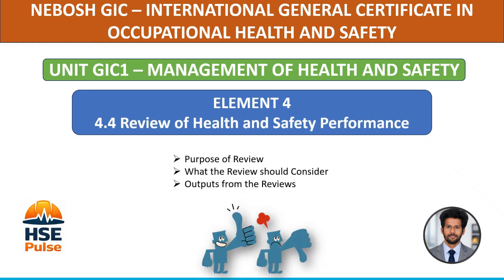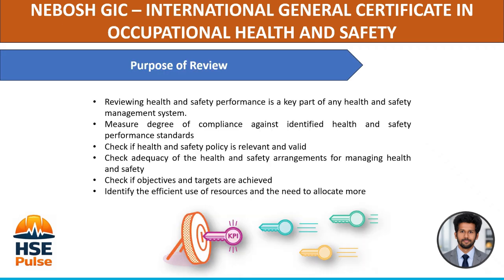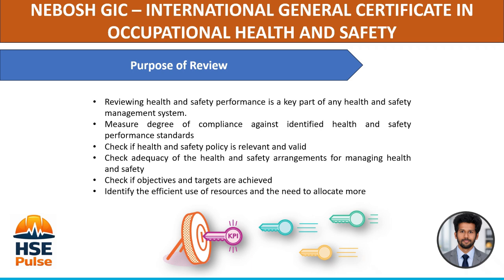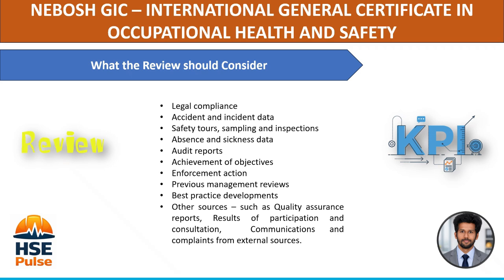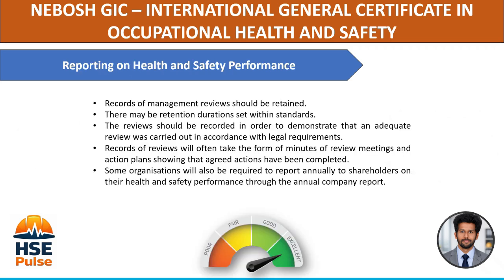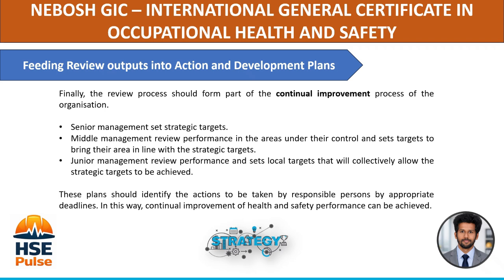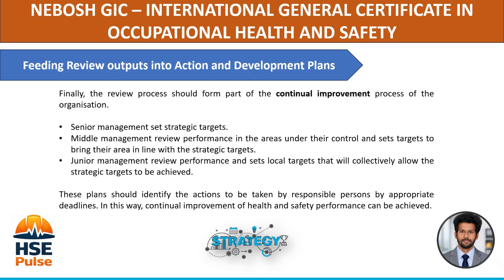NEBOSH GIC1 | Lecture 18 | 4.4 Review of Health and Safety Performance | Simply Explained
In this lecture, we break down Review of Health and Safety Performance in a simple and practical way. Learn why organizations must regularly review their health and safety performance, who should be involved in the review process, and how review findings help improve workplace safety. Health and safety reviews use information gathered from inspections, audits, incident investigations, safety tours, and performance monitoring to identify strengths, weaknesses, and opportunities for improvement.

🎯 What you'll learn:
✅ What is health and safety performance review?
✅ Why performance reviews are important
✅ Formal and informal review processes
✅ Information used during reviews
✅ Who participates in performance reviews?
✅ How reviews drive continual improvement
✅ NEBOSH exam-focused explanations and examples

💡 Practical Example Included:
Learn how a company reviews accident trends, audit findings, and safety inspection results to identify gaps and implement corrective actions before incidents occur.

📖 This lecture is ideal for:

NEBOSH GIC/IGC learners
Safety Officers and HSE Professionals
Students preparing for NEBOSH examinations
Anyone interested in workplace health and safety

👍 If you find this video useful, don't forget to:
📢 Share with fellow safety professionals